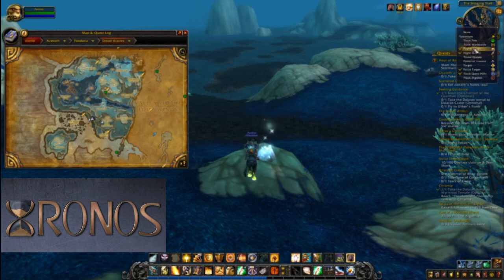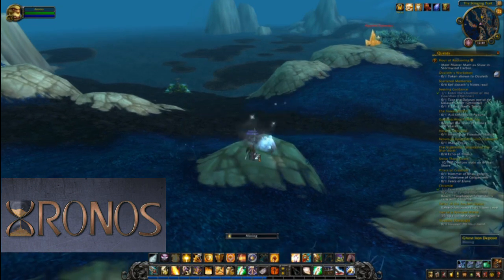Xronos Wow Ghost Iron Ore Farming Routes BFA 8.0.1